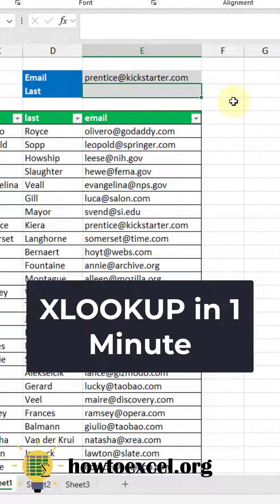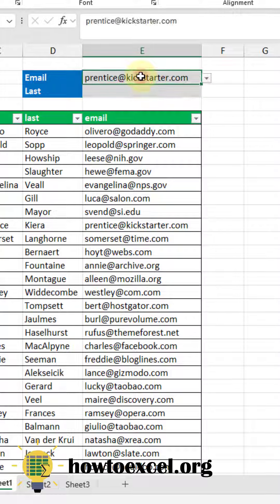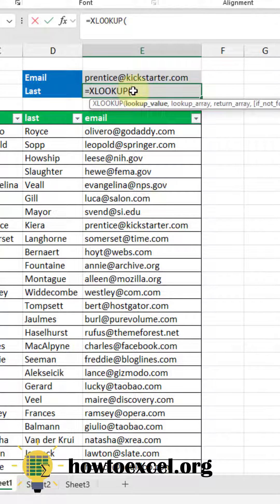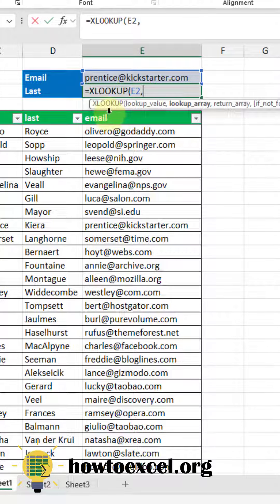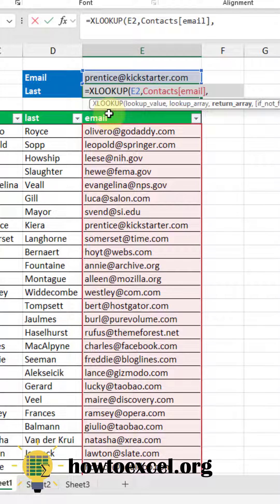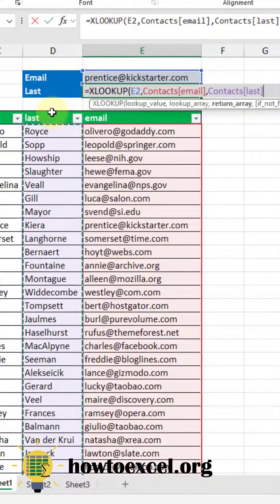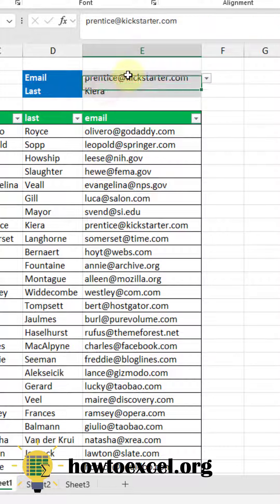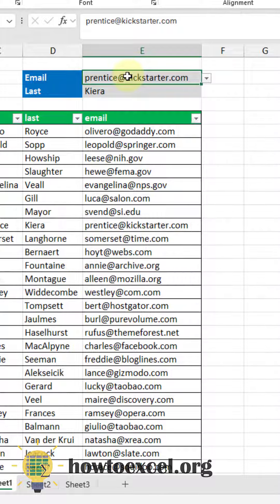XLOOKUP explained in 1 minute 😮